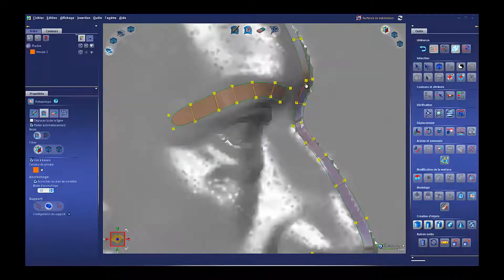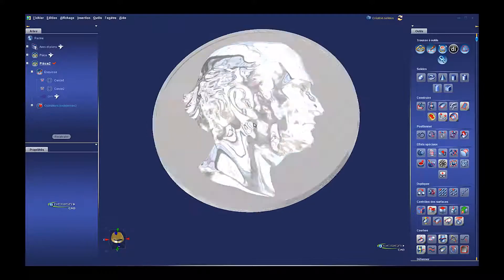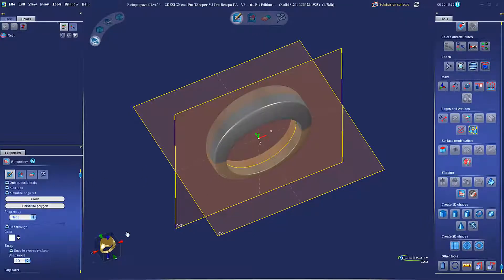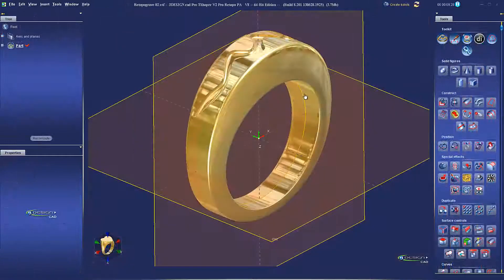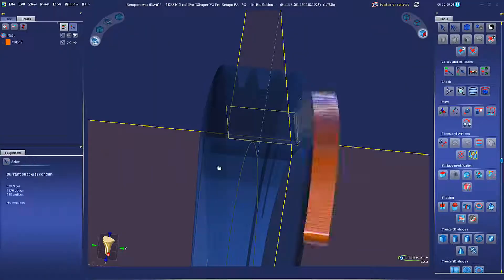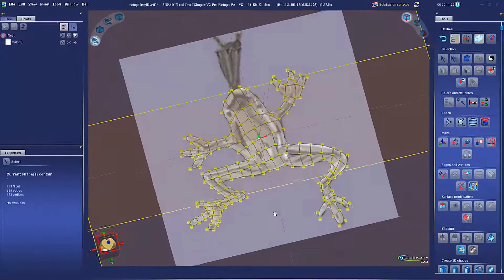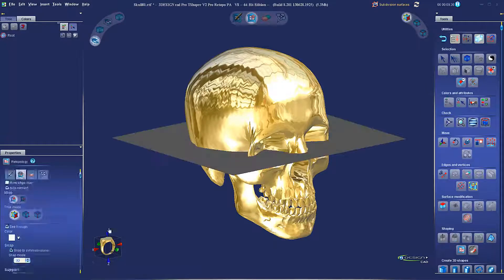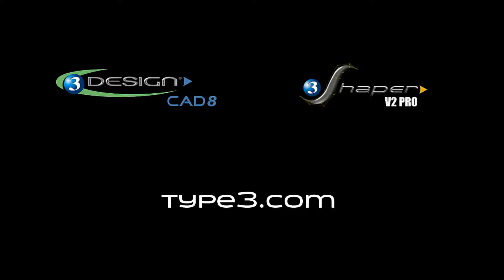Retopology for Jewelers with 3DESIGN CAD8 -- Beyond Reverse Engineering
The "Retopology" option in 3DESIGN CAD8 is an excellent tool for reverse engineering 3D scans and other imported objects. But it can also be very useful for jewelry designers when working on textures, filigrees, lines engraving on the surface of a ring, mesh creation from stl objects and even for drawing directly on an image. for more information on how to revolutionize your Jewelry business.